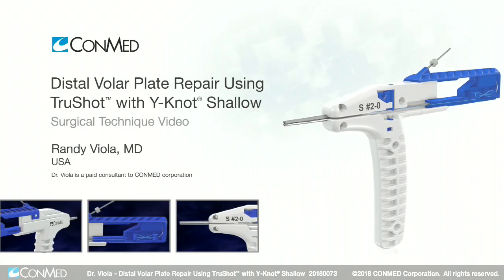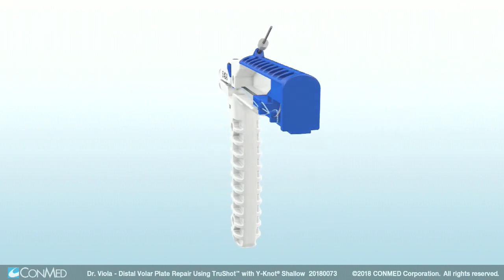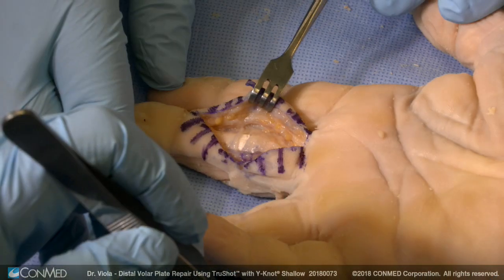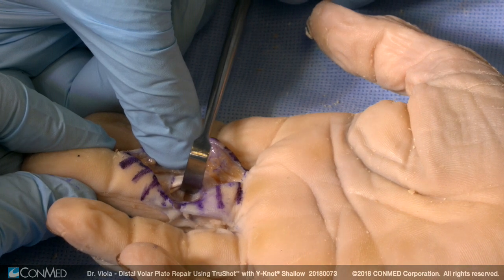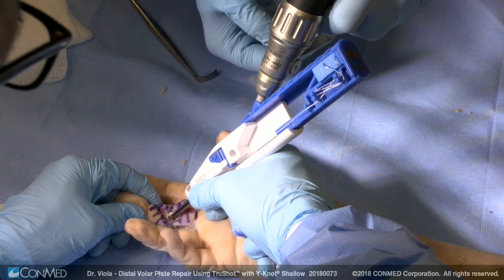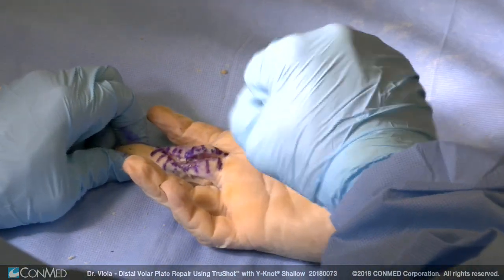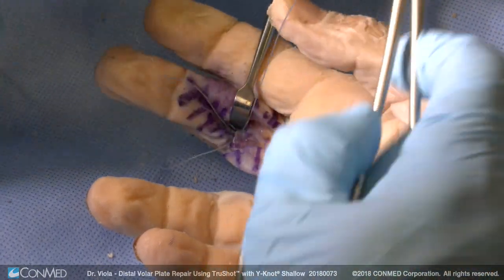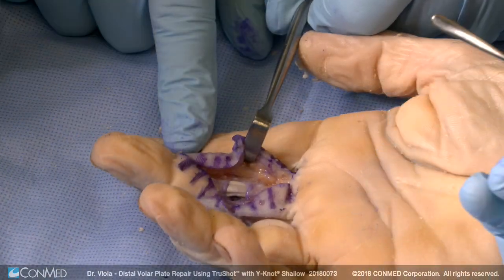Dr. Randy Viola - Volar Plate Repair Using TruShot® with Y-Knot® Shallow - CONMED Surgical Technique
Watch Dr. Viola perform a volar plate repair with CONMED's TruShot®. Specifically designed for small joint procedures, the TruShot® all-in-one deployment technology is redefining efficiency and accuracy in the OR. By eliminating unnecessary steps, this system simplifies anchor placement in small bone while the small all-suture anchors are designed to provide the strong fixation surgeons need. TruShot’s simple all-in-one technique offers surgeons a solution that works exactly the way they want it to.